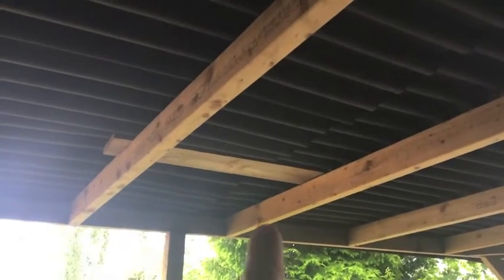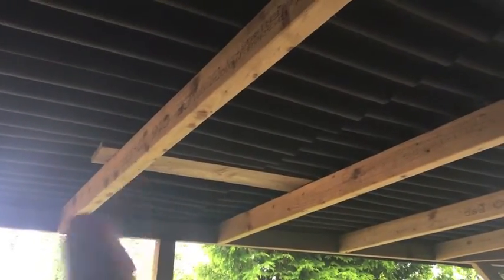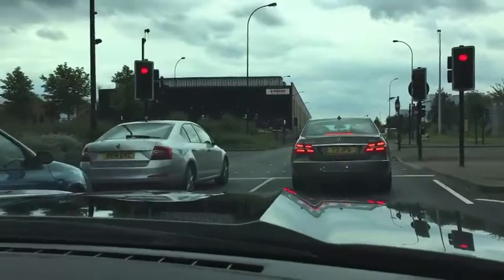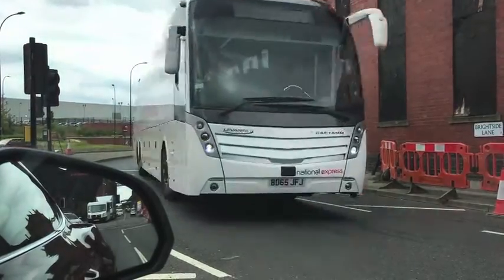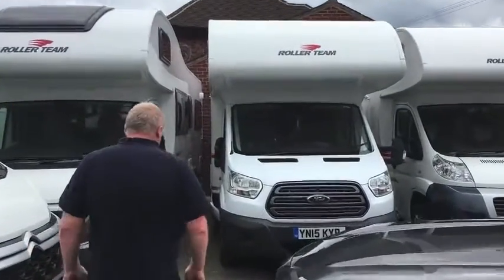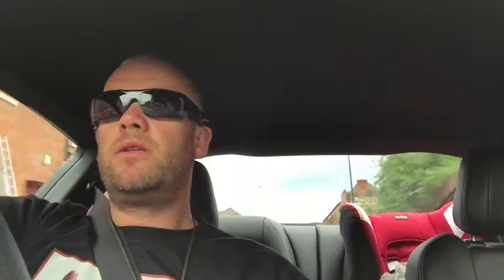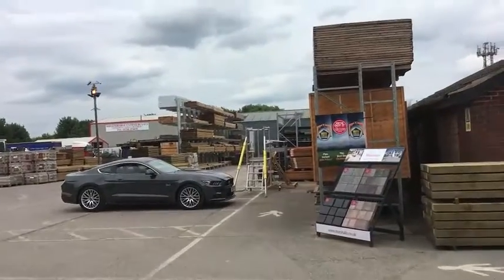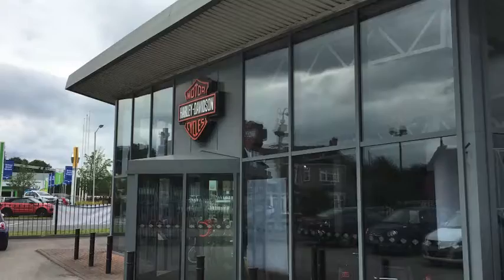UK Mustang 5.0 V8 VLOG 7th July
Just a day doing jobs in the Mustang.